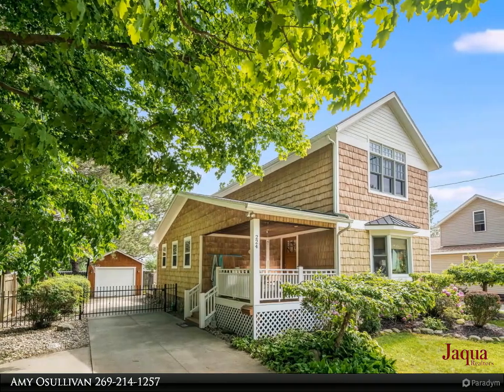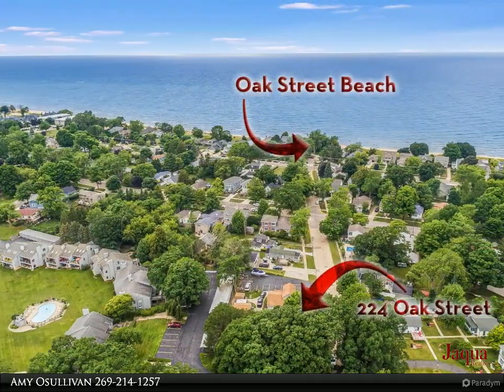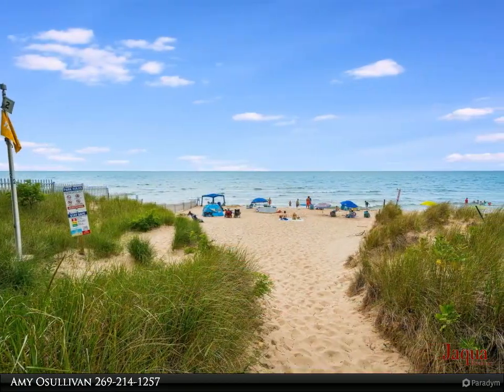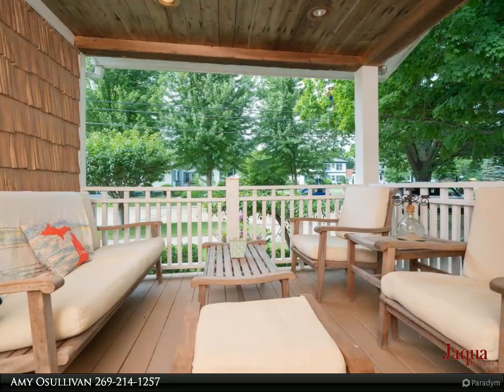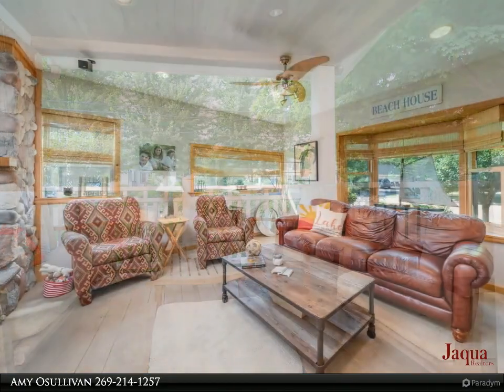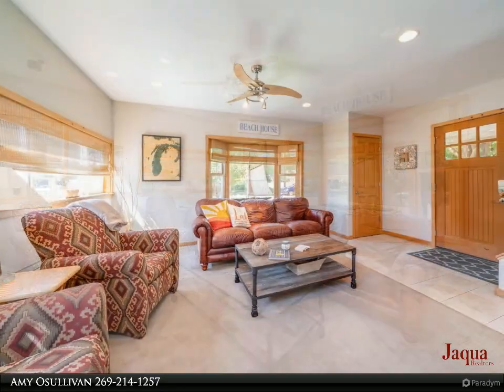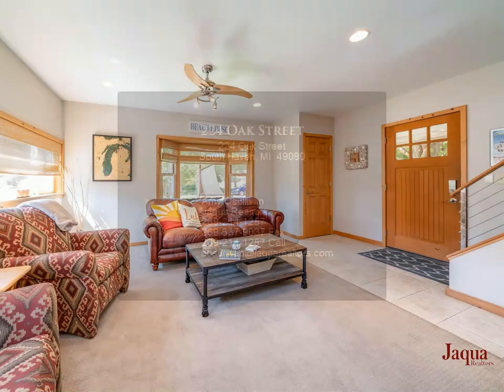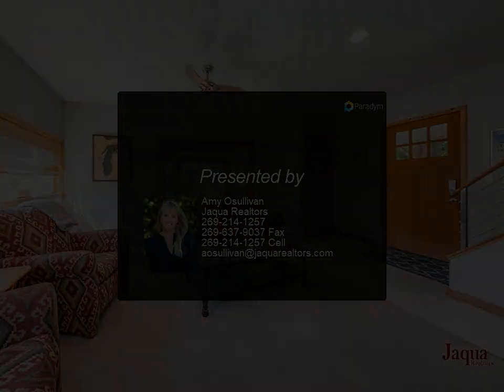224 Oak Street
Hear the waves from this amazing beach house located on the sought after north side of South Haven. Just one block from the Oak Street beach access and a short stroll into downtown South Haven. The original cottage was remodeled and a large addition was added in 2006. Features include an open floor plan, a large main floor primary suite, and a cozy gas fireplace, perfect for those cool summer nights. With 4 spacious bedrooms, 3 full bathrooms, and a fenced in back yard, you'll have plenty of room for hosting friends and family. Unwind after your beach day on the spacious front porch or in the back yard hot tub. Beach walks, bonfires, and boating are just some of the activities waiting for you. Would make a great investment property or year round home, start making your summer memories now! Business Rental Permit in place.

3 full bath

Amy Osullivan
Jaqua Realtors